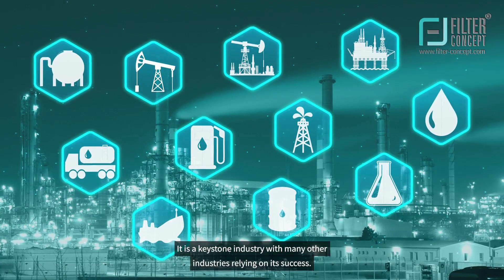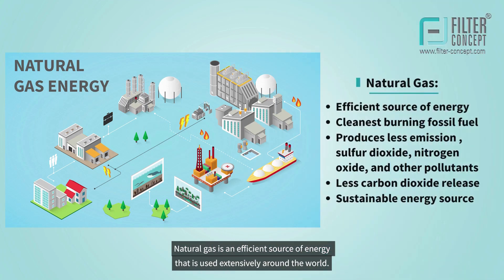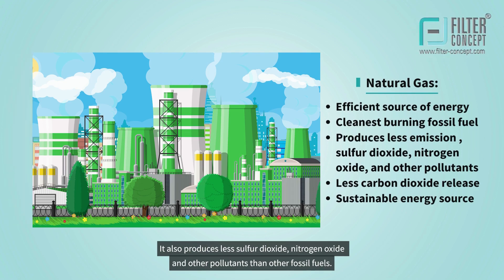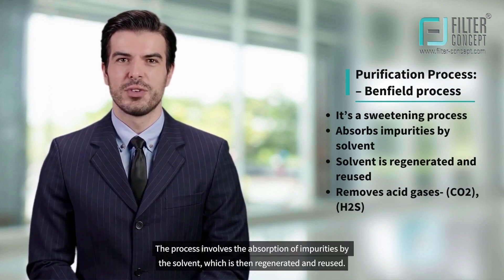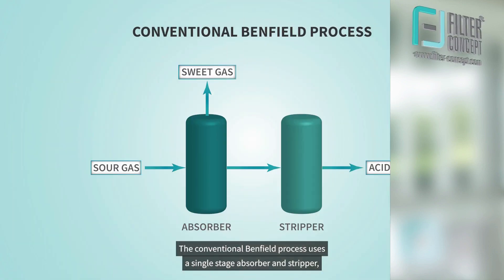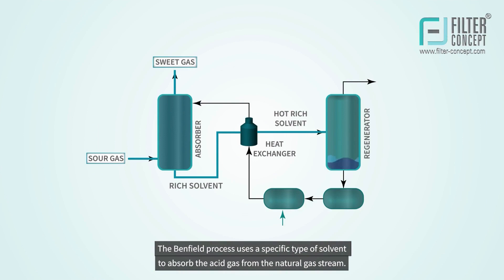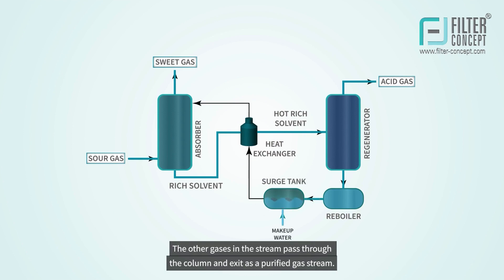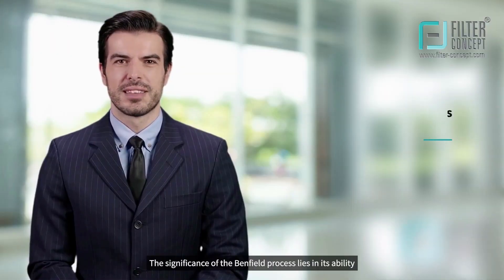𝐄𝐩𝐢𝐬𝐨𝐝𝐞 - 𝟏𝟖: 𝐁𝐞𝐧𝐟𝐢𝐞𝐥𝐝 𝐏𝐫𝐨𝐜𝐞𝐬𝐬 (𝐎𝐢𝐥 & 𝐆𝐚𝐬 𝐈𝐧𝐝𝐮𝐬𝐭𝐫𝐲)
Being one of the most important industries overall, 𝐎𝐢𝐥 𝐚𝐧𝐝 𝐆𝐚𝐬 is responsible for supplying energy to millions of households and businesses worldwide. One of the most popular and 𝐞𝐟𝐟𝐢𝐜𝐢𝐞𝐧𝐭 𝐞𝐧𝐞𝐫𝐠𝐲 𝐬𝐨𝐮𝐫𝐜𝐞𝐬, 𝐧𝐚𝐭𝐮𝐫𝐚𝐥 𝐠𝐚𝐬, also needs to be refined, as is properly explained in this video.

Let's watch the video to 𝐥𝐞𝐚𝐫𝐧 𝐦𝐨𝐫𝐞 𝐝𝐞𝐭𝐚𝐢𝐥𝐬.

►𝐓𝐢𝐦𝐞𝐬𝐭𝐚𝐦𝐩𝐬:

00:00:00 Greetings
00:00:24  About Oil and Gas
00:01:14 Natural Gas
00:02:02 Purification/Benfield Process
00:02:29 Method of Benfield Process
00:04:02 Significance of Benfield
00:04:25  Filtration System
00:05:24  Contact Us